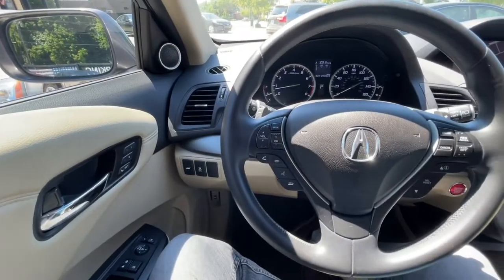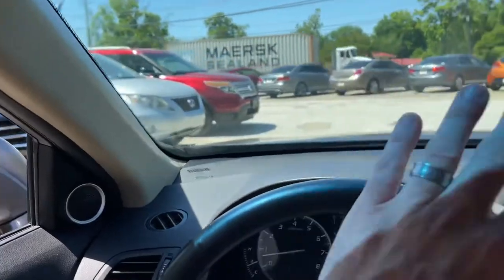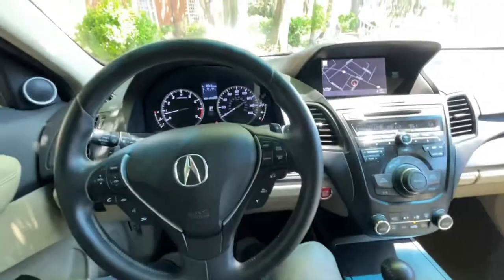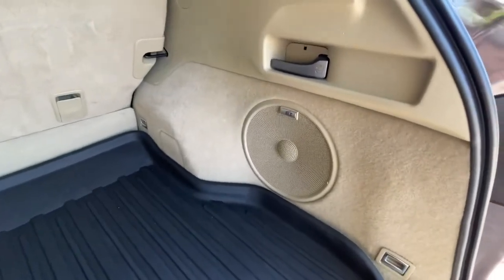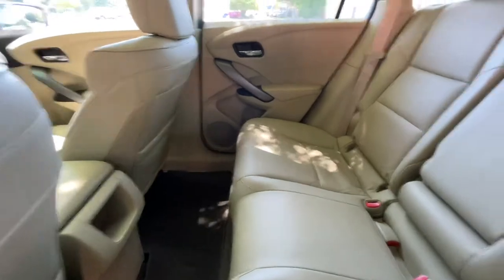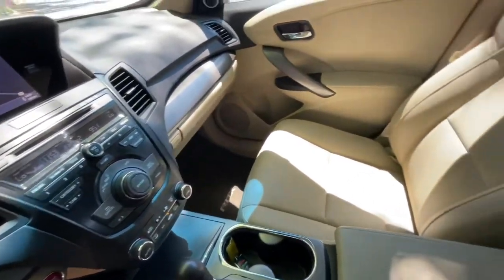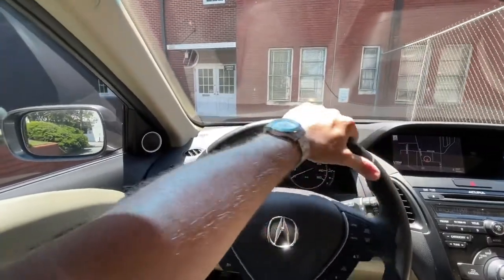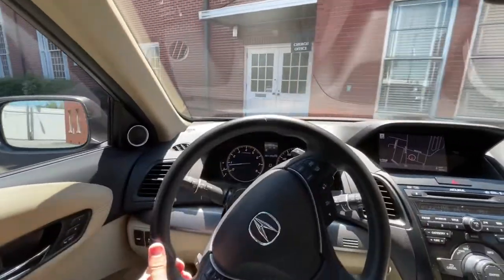Have You Considered Looking at the Acura RDX Tech Crossover? IF NOT WATCH THIS VIDEO!!!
Hey everyone! In today’s video I’ll be showing you the Acura RDX Tech cross over vehicle! It’s made by Honda and I’d say it’s a good idea to consider buying one if your shopping for similar size vehicles. Acura is well known for all the great standard features you get, but also for being a automotive leader in technology for the past 25 years.